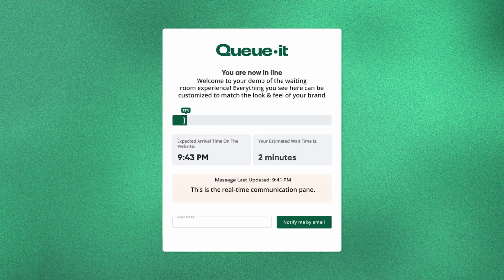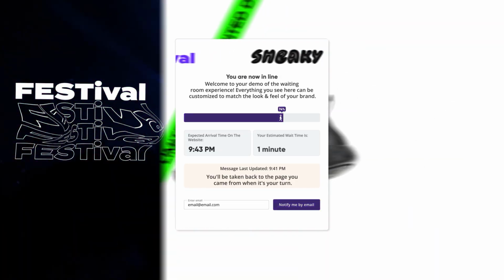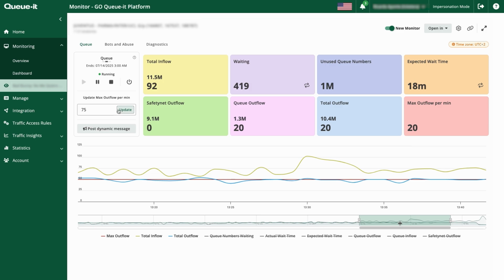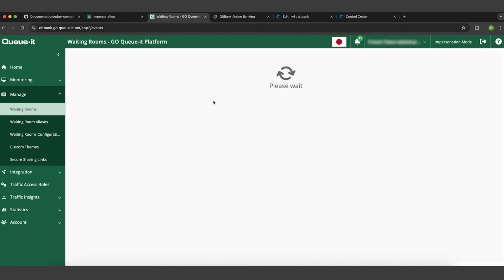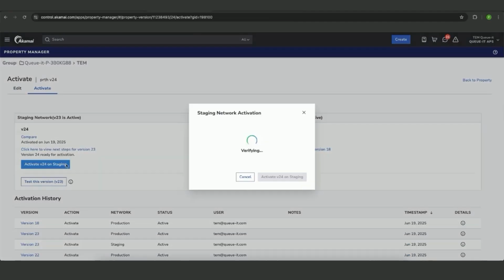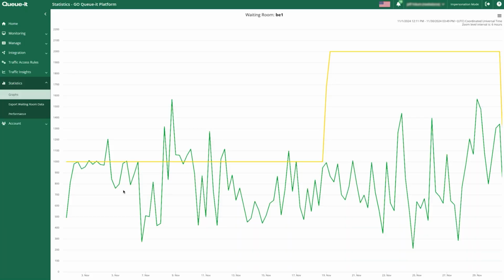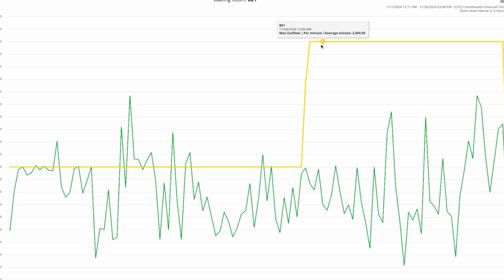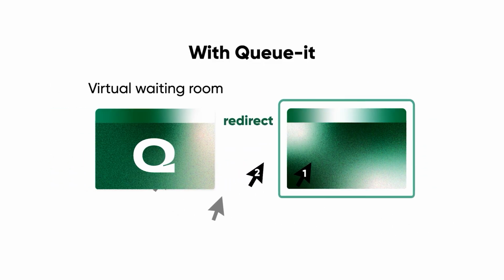Improve UX at Peak Traffic with Edge Waiting Rooms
When your site hits peak traffic, scaling alone isn’t always enough. Learn how Queue-it uses edge-based waiting rooms to control traffic flow, protect backend performance, and improve customer experience under pressure.

New to Akamai Cloud?